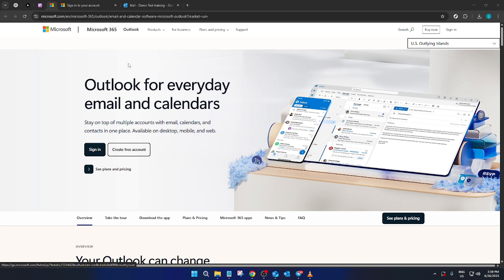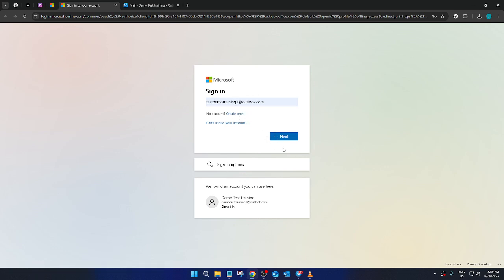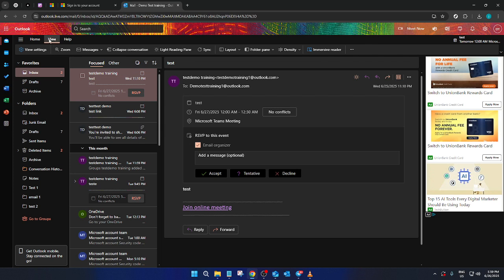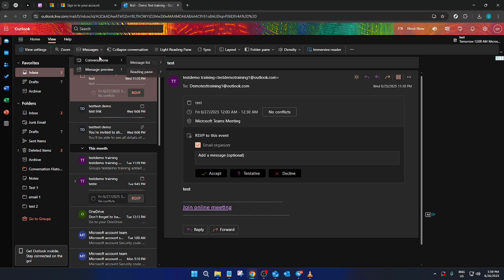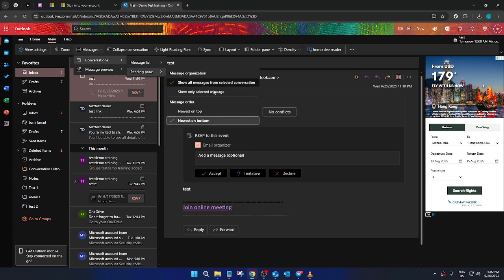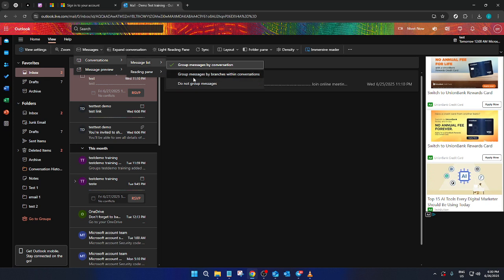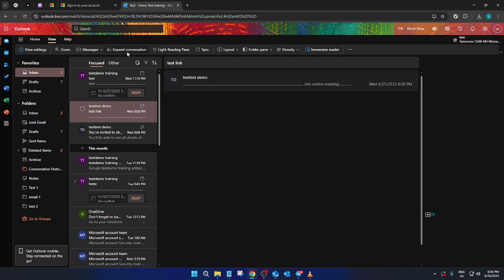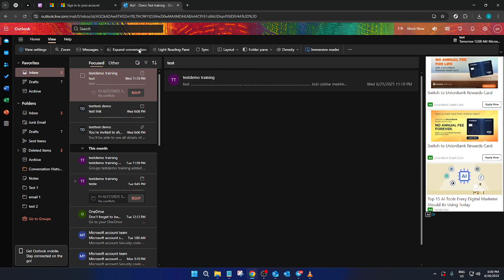How To Use Conversation View In Outlook (Easiest Way) (2026 Guide)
Master your Outlook inbox with Conversation View! In this step-by-step tutorial, you’ll learn how to enable, configure, and use Conversation View in Outlook 365, Outlook Desktop, and Outlook Web to keep related email threads organized and accessible.

Timestamps:
0:00 Introduction
0:35 What is Conversation View?
1:30 Enabling Conversation View in Outlook Desktop
3:10 Activating Conversation View in Outlook 365 (Web)
4:45 Customizing Conversation Settings
6:00 Navigating & Managing Threads
7:30 Troubleshooting Common Issues

Features Covered:
- How Conversation View groups email threads
- Switching between classic and conversation layouts
- Customizing appearance and sorting options
- Managing and organizing threads effectively

Supported Platforms: Outlook 365 (Web), Outlook Desktop (Windows/Mac)